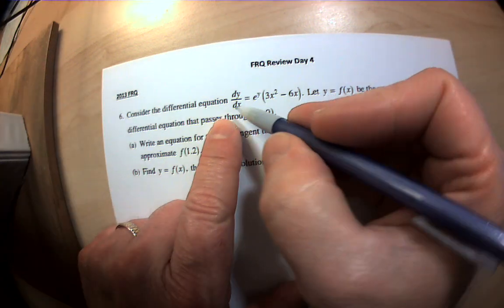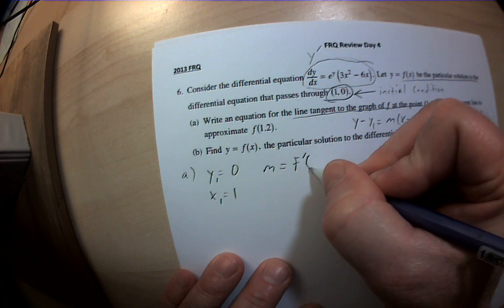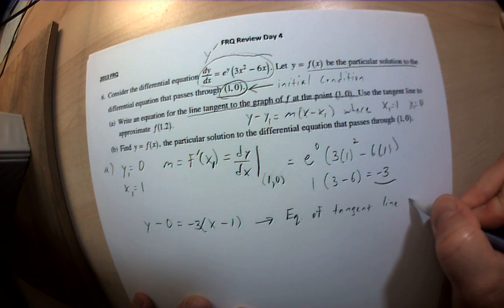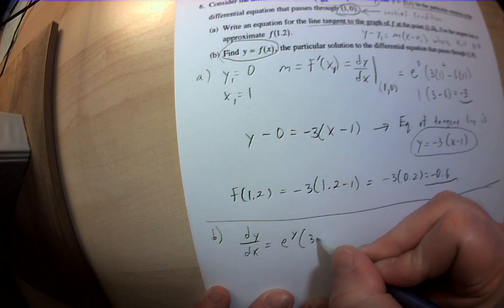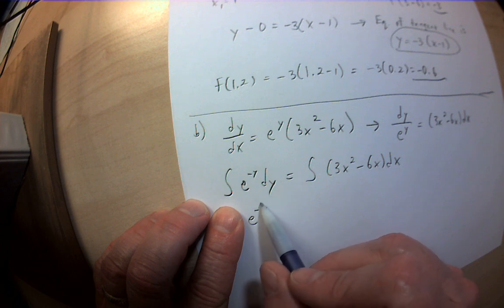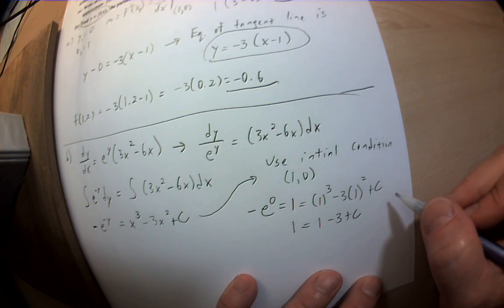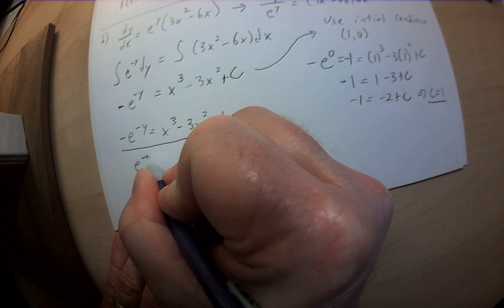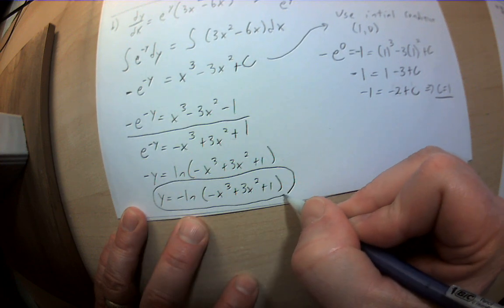FRQ 2013 - 6